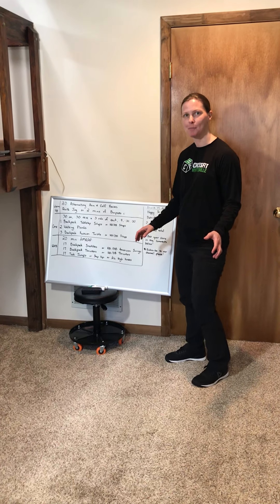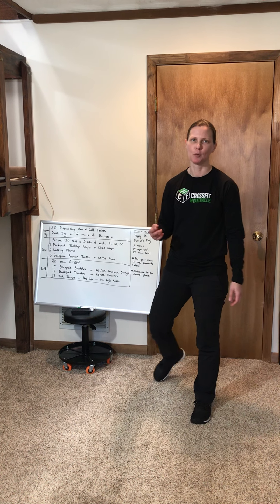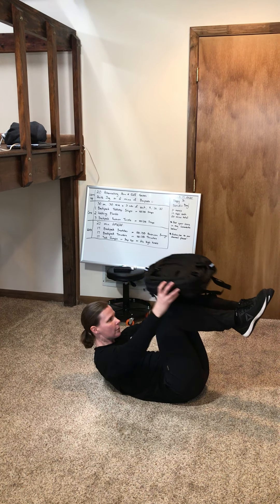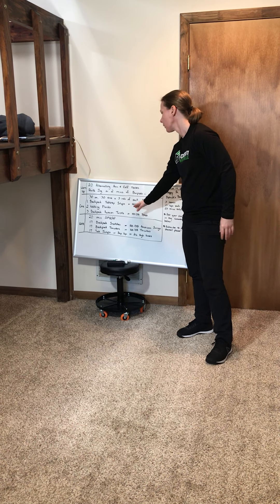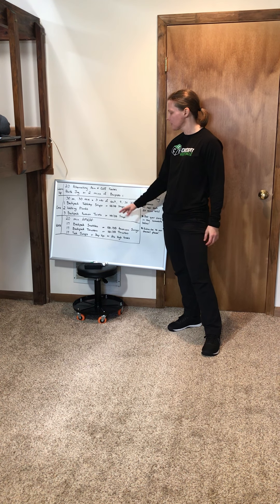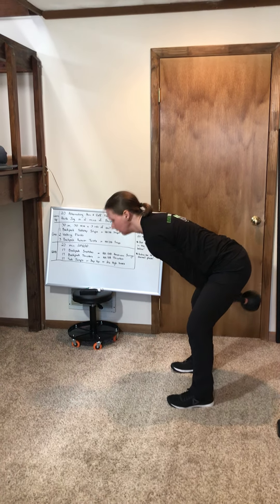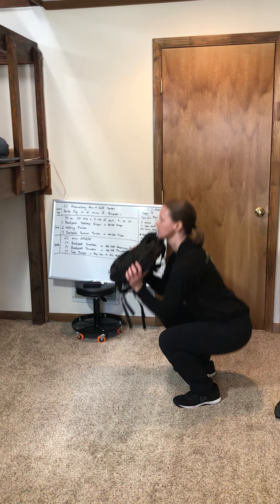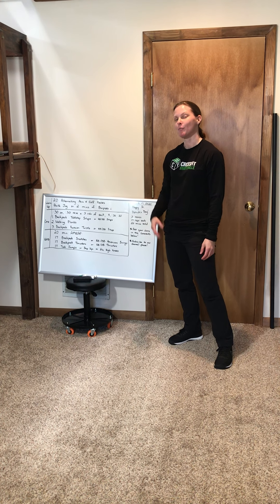Luck of the Irish - CFH WOD for March 17, 2020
Happy St. Patty's Day!

20 Alternating Arm & Calf Raises then go for a short jog or perform 2 mins of burpees :)

:30 on, :30 rest x 3 rds of each, set timer for 9, :30, :30:
1. Backpack Tabletop Sit-ups
2. Walking Planks*
3. Backpack Russian Twists

20 min AMRAP:
17 Backpack Snatches (ground-to-overhead)
17 Backpack Thrusters (squat & press)
17 Tuck Jumps (pull your knees up towards your chest when you jump)